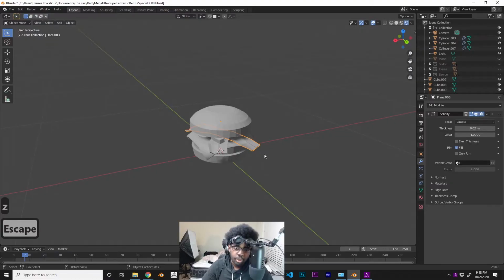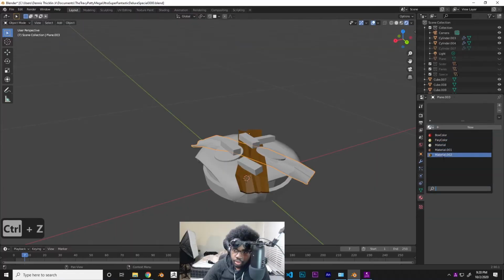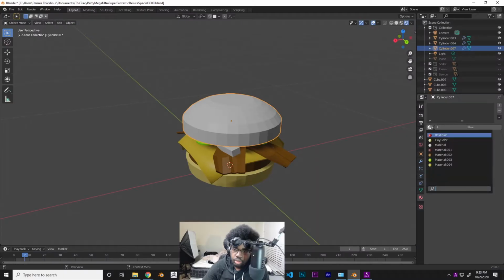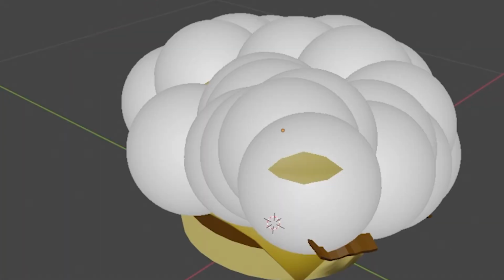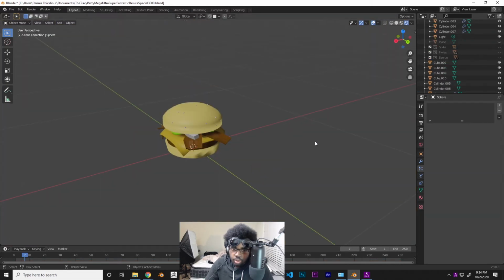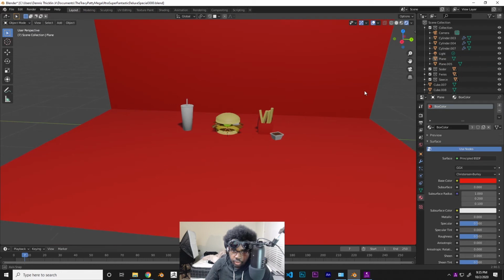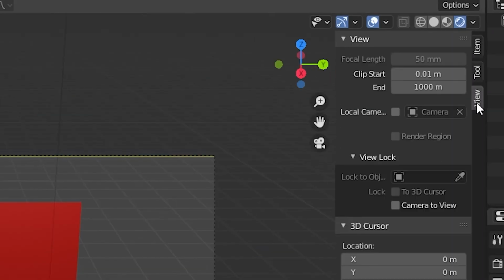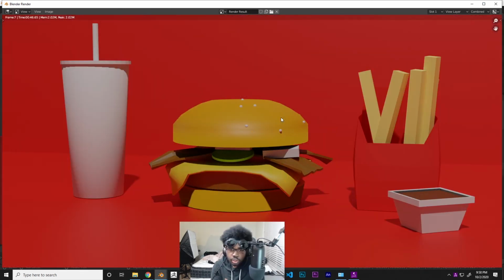The Travis Scott Meal | Blender Beginner Tutorial (PART 5)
🎨Links to Art Course I'm learning from:
First Term:

⚙️My Gear:
Sony DSCHX80 Digital Camera Set
Huion Kamvas Pro 16
Blue Yeti Mic
Logitech Proteus G502 Mouse
Camera Lights

🖥️My PC Rig/Setup:
Main Monitor
Second Monitor
Graphics Card
PC Case
Power Supply
Extension Power Supply Cables

🎵Follow Innerman Arts on TikTok

In this episode, I conclude the Travis Scott Meal Blender Beginner Tutorial series by adding some material colors to the meshes, manipulating the scene's camera, and rendering the final image. Make sure to check out the previous parts as well.